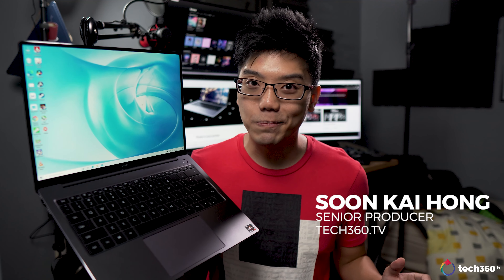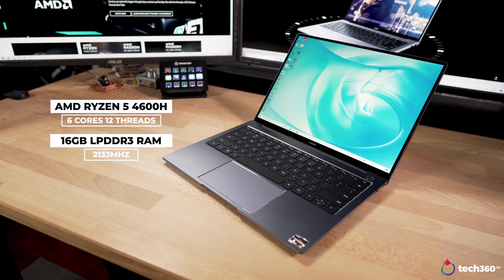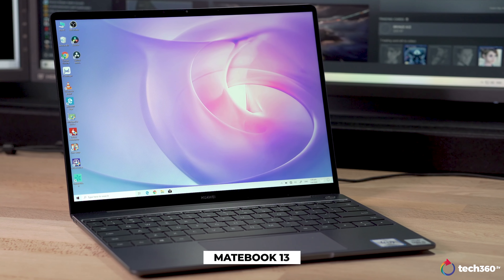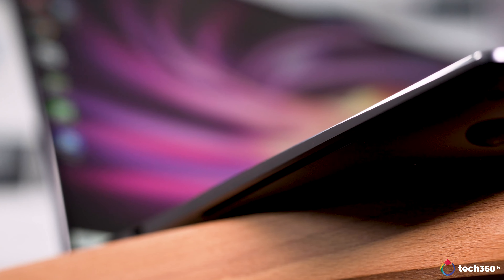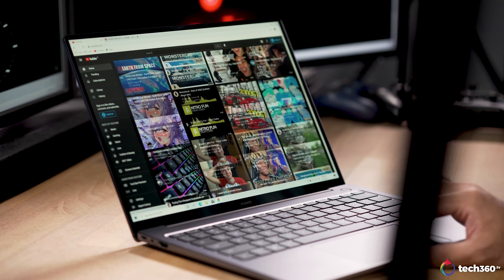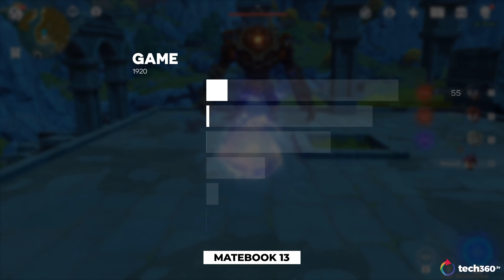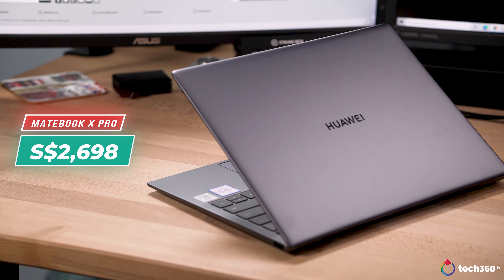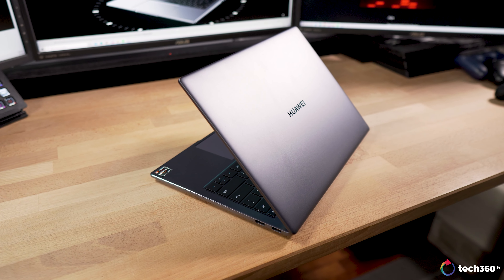Huawei MateBook 14 Review: Best of the Bunch?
The Huawei MateBook 14 might arguably be the ‘best’ laptop Huawei has put together. You get a Ryzen 5 4600H, 16GB of RAM, and 512GB of NVMe SSD storage… for a price of S$1,298…!

But say you’re in the market of a new laptop, and you’re choosing between all the models Huawei has to offer. How does the MateBook 14 stack up against its bigger brothers?

TL;DR: This is the laptop you should be looking out for.

Here's Why Huawei MateBook 14 Is A Solid Value For Money Laptop